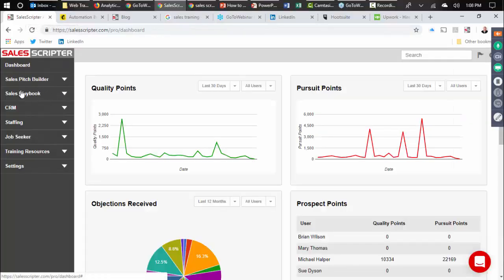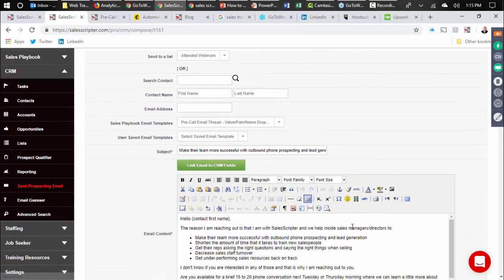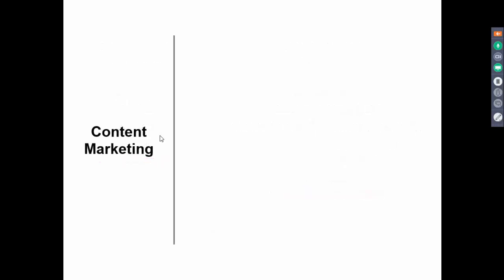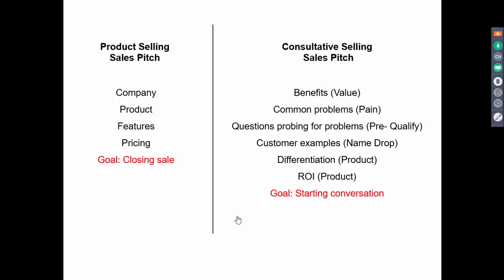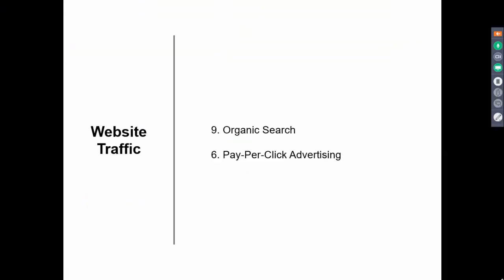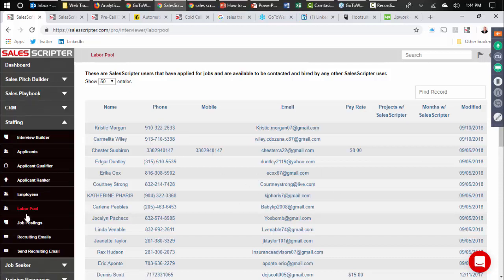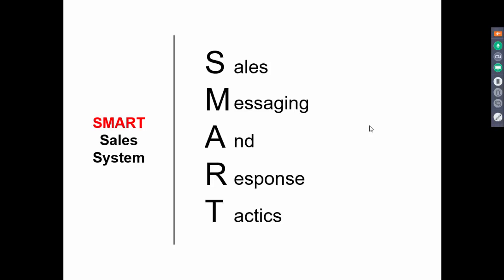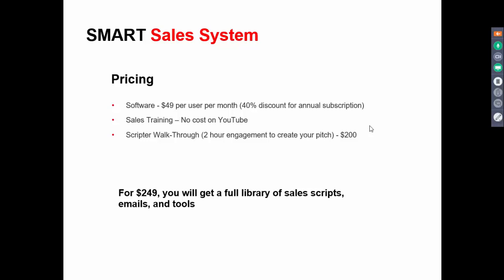How to Scale Sales Results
In this video we discuss how to scale sales results. It can be unclear how best and what to do to increase sales and scale your results and we provide tips for that in this video. You only have so many hours in the day and week to sell. You can't get more hours but there are real things you can do to get more out of each hour.

0:00 - Introduction
5:19 - Email
18:34 - Content Marketing
26:18 - Website Traffic
30:54 - Prospect Meetings
36:32 - Social Media
38:54 - Outsource

If you want to learn about ways to multiply your sales efforts, watch this webinar recording on "10 Ways to Clone Yourself and Scale Your Sales Efforts" where we will discuss 10 real things that you can implement to that will do just that.